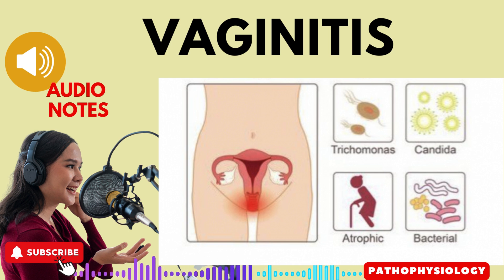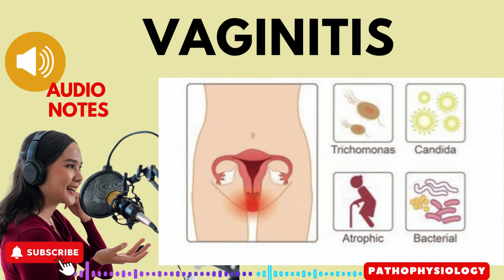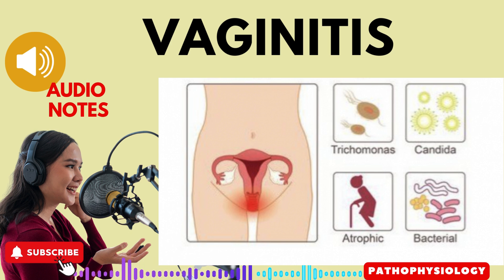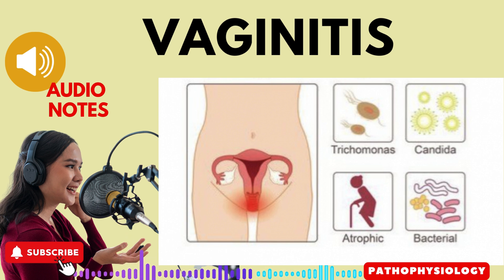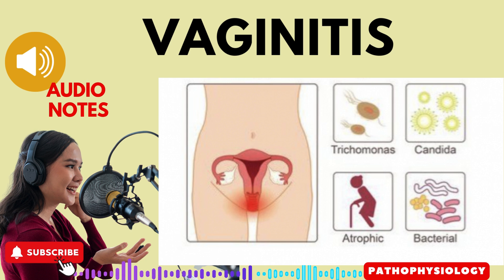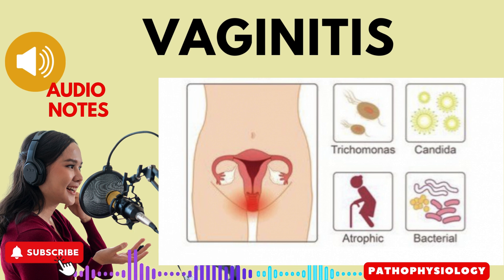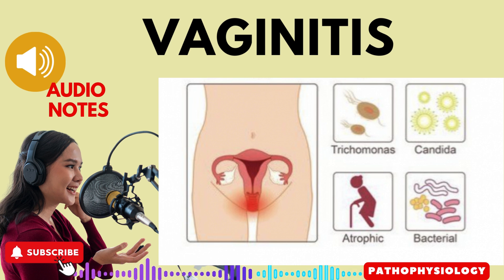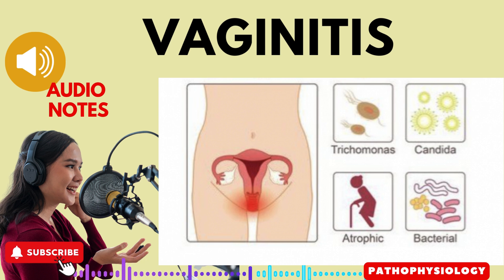Vaginitis: Causes, Symptoms, and Treatment Options. Audio notes.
This informative audio lecture explores the various causes, symptoms, and treatment options associated with vaginitis, empowering you to make informed decisions when handling patients with this condition

Key takeaways:

Gain a comprehensive understanding of vaginitis, including its definition, causes, and prevalence
Identify the diverse signs and symptoms associated with different types of vaginitis, such as bacterial, parasitic, and fungal infections
Explore the various treatment options available for vaginitis, tailored to the specific cause of the infection